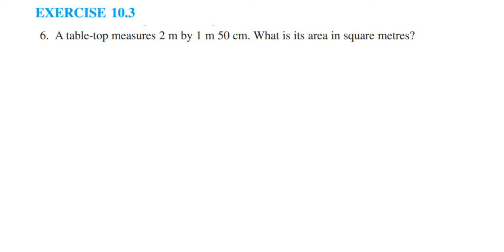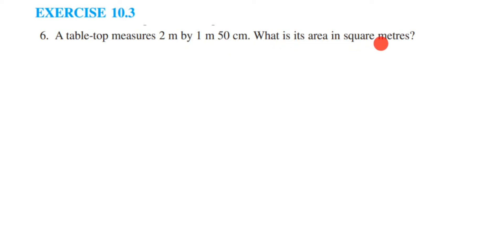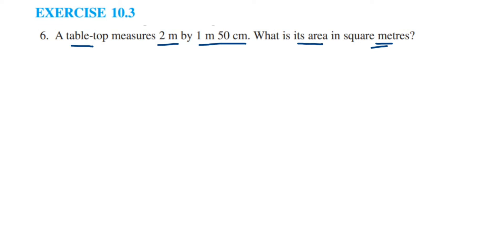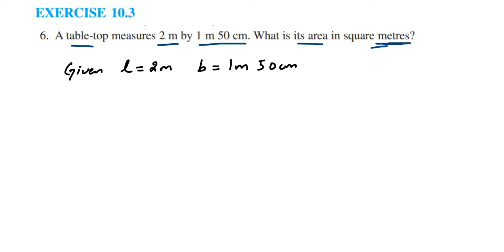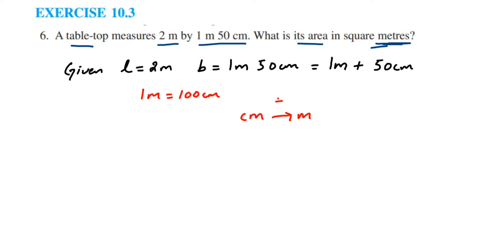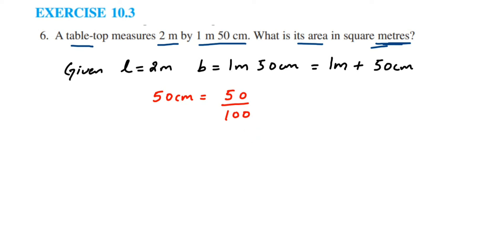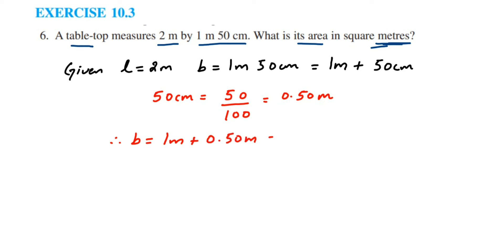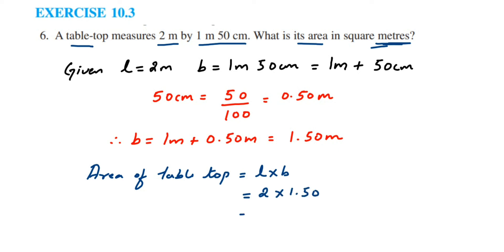6q Ex10.3 Mensuration Class 6.A table top measures 2 m by 1 m 50 cm. What is its area in m^2.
A table top measures 2 m by 1 m 50 cm. What is its area in square metres?